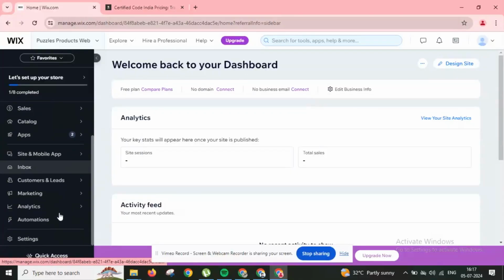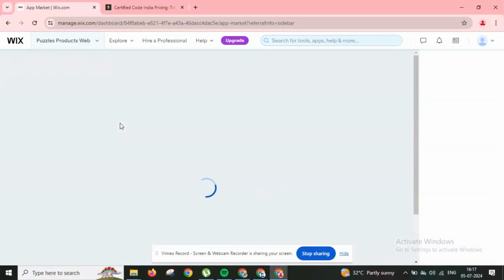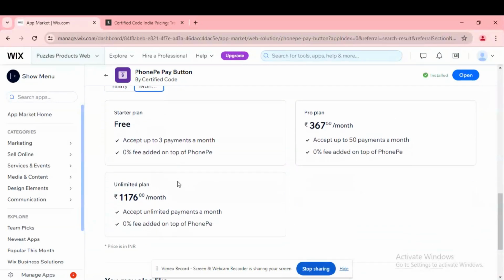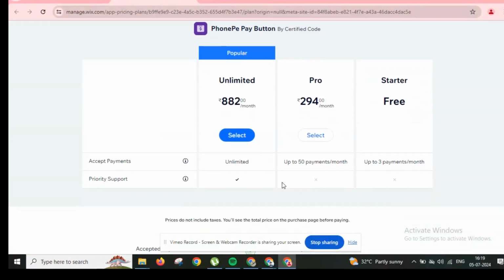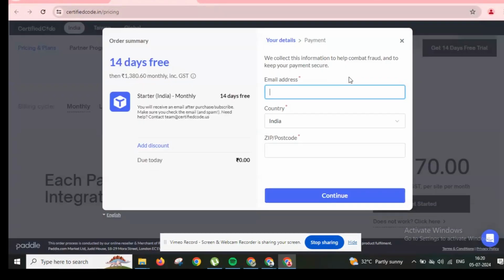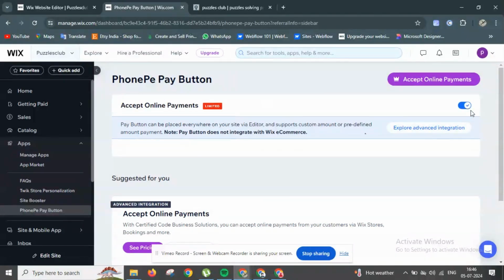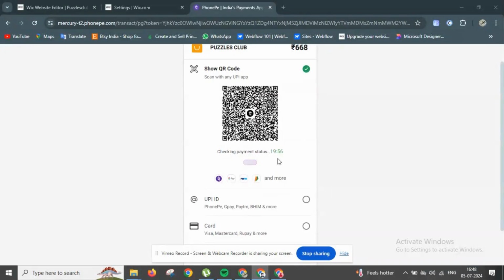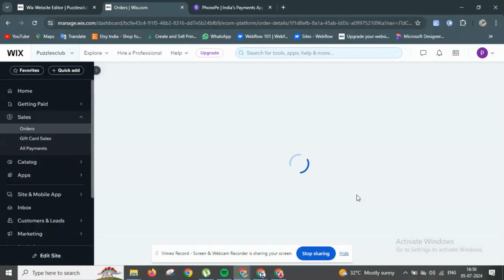PhonePe to wix.com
how to connect the wix integrations to PhonePe Payment gate way